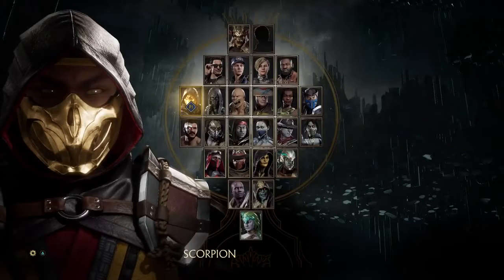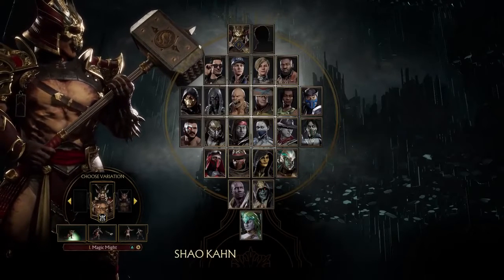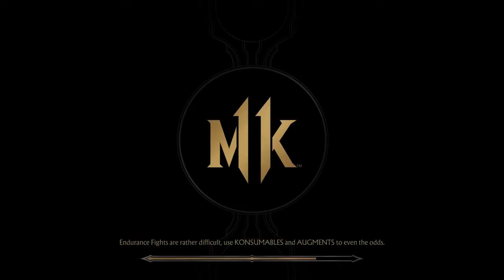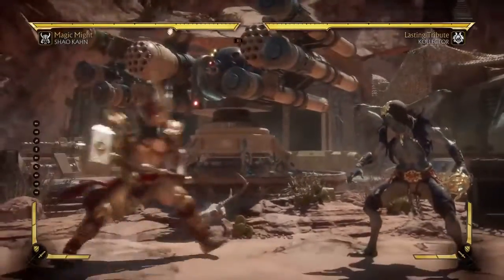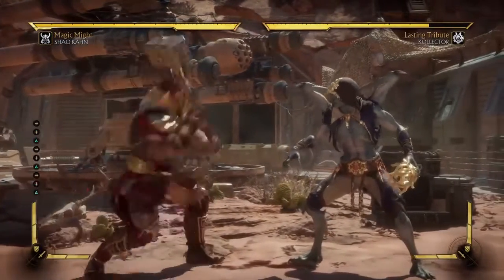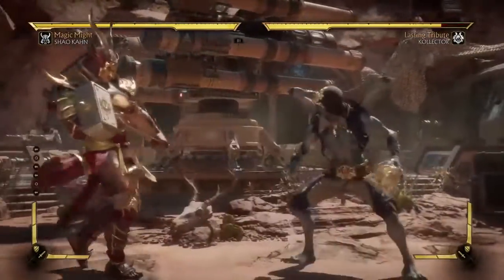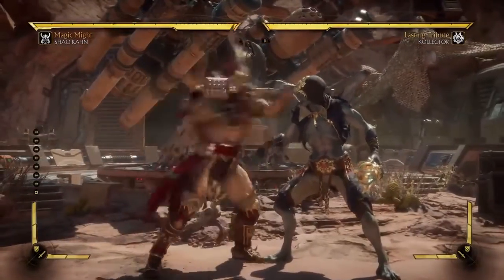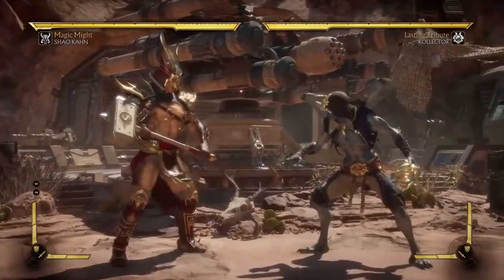Mortal Kombat 11 | Gameplay | SHAO KAHN IN THE LAB IMPRESSIONS!